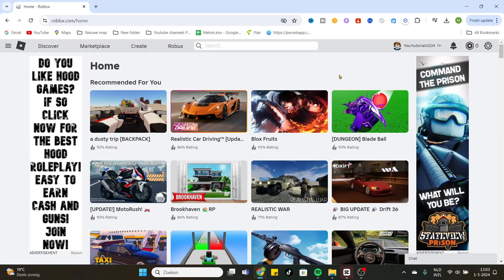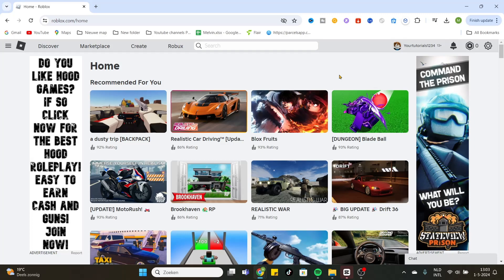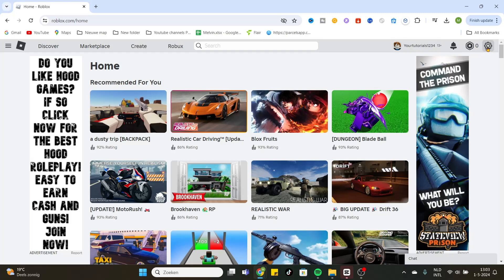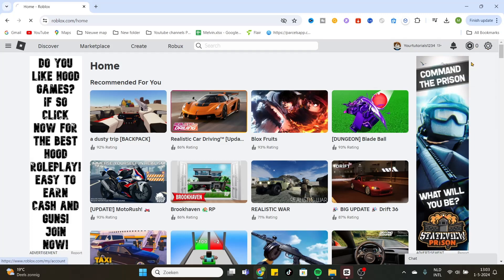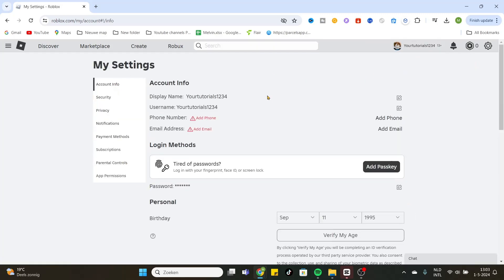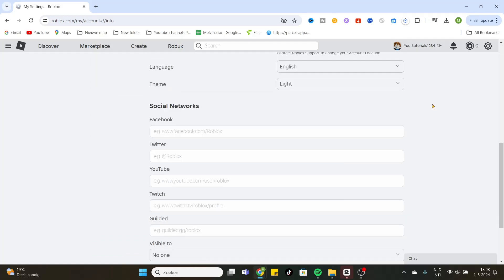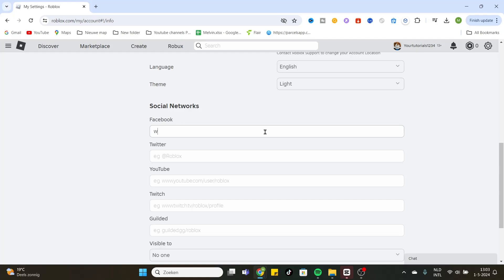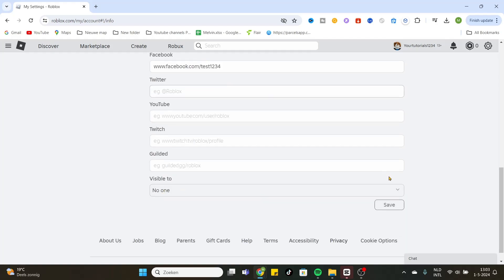How To Add Social Links To Your Roblox Profile (2024)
In this tutorial, I'll guide you step-by-step on how to add social links to your Roblox profile. Are you ready to take your Roblox profile to the next level in 2024? Look no further!

Learn how to customize your Roblox profile by adding social links effortlessly. Enhance your Roblox experience with this easy tutorial!